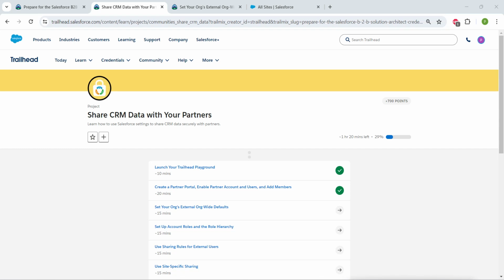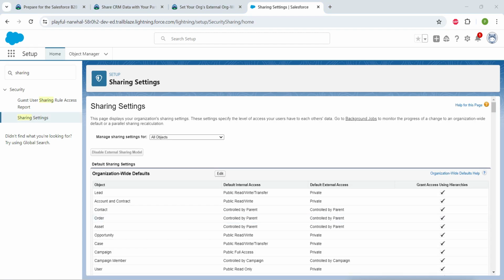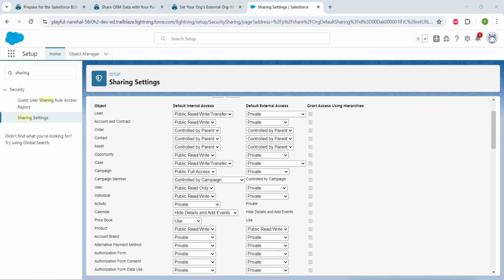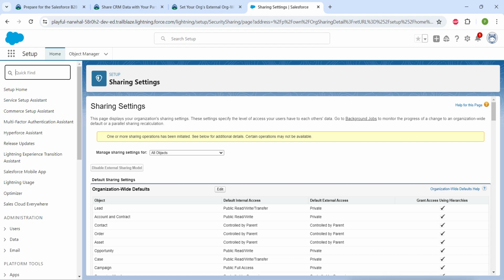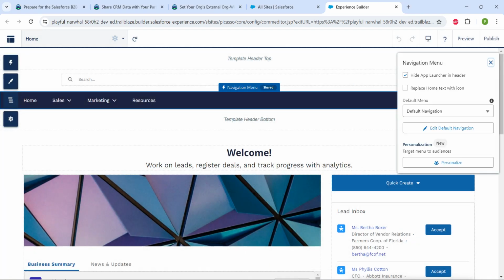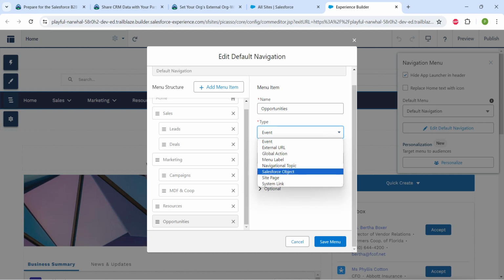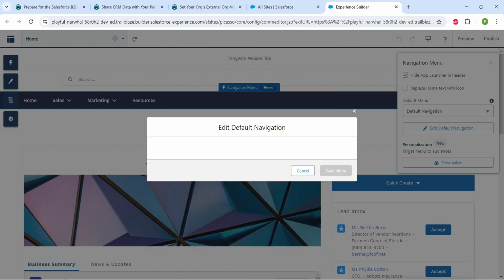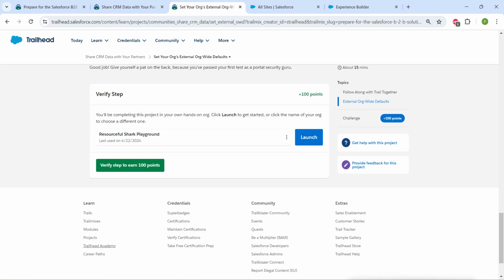Set Your Org's External Org-Wide Defaults || Share CRM Data with Your Partners || Challenge 3